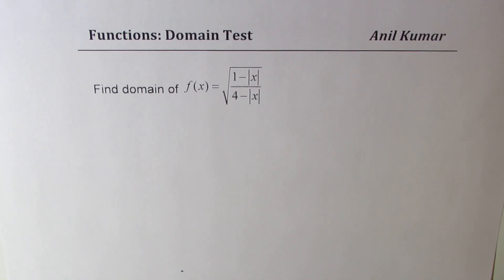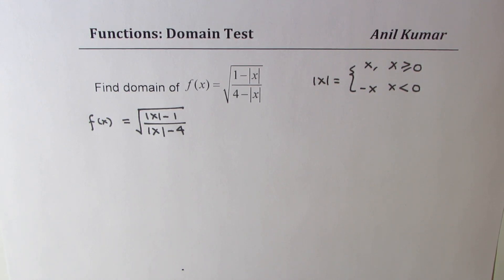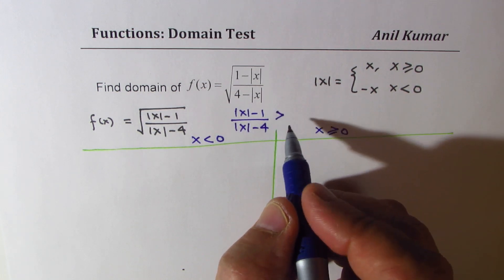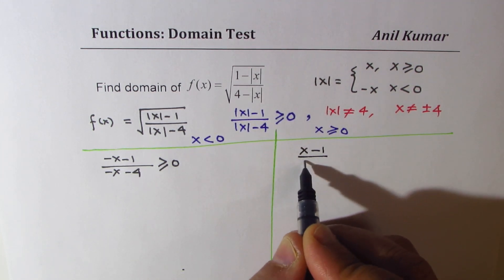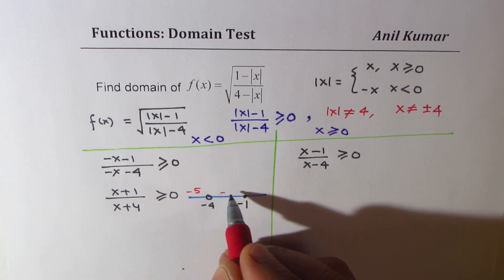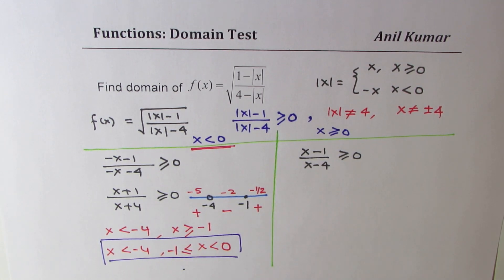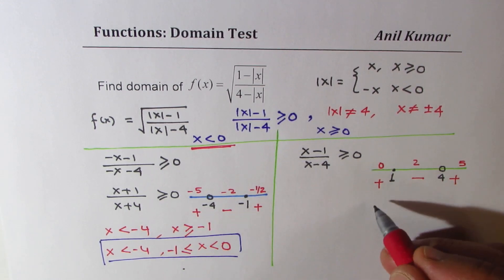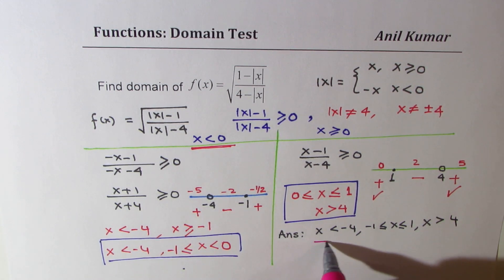Domain of Absolute Square root (1 - absx)/4 - abs x) function IB Pre Calculus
Graph Absolute Value function with three terms Absolute Value (Modulus) Function Complete Concept Check Part 2 for Absolute function Equations and Inequalities.